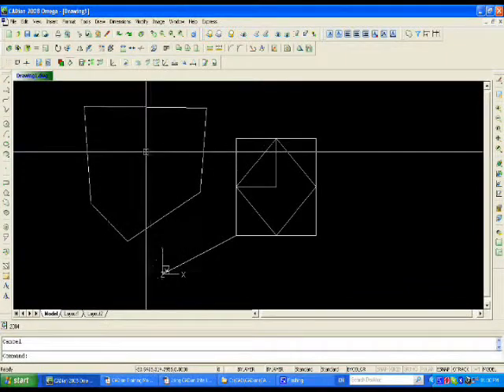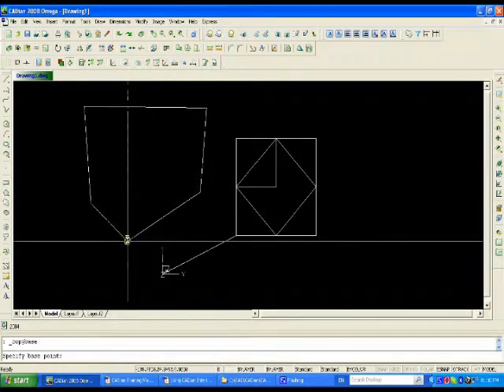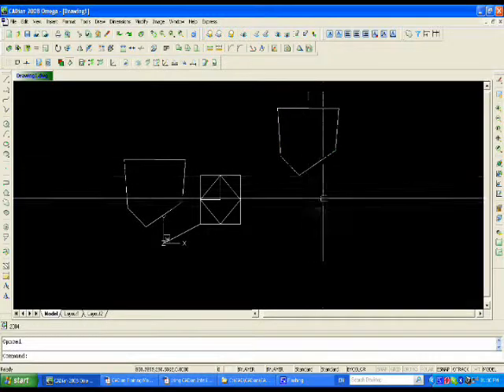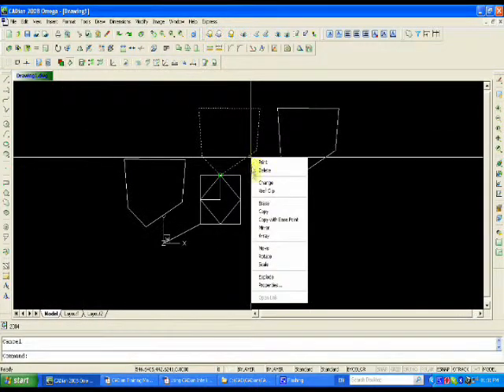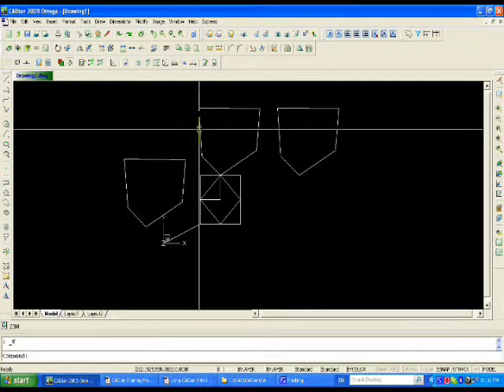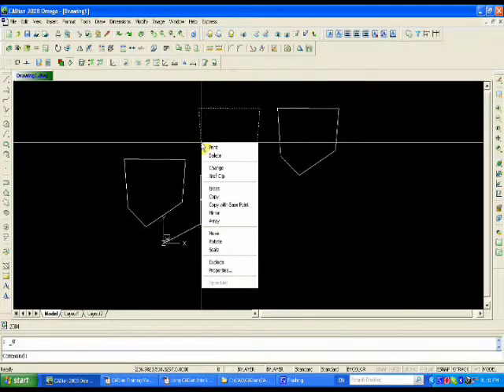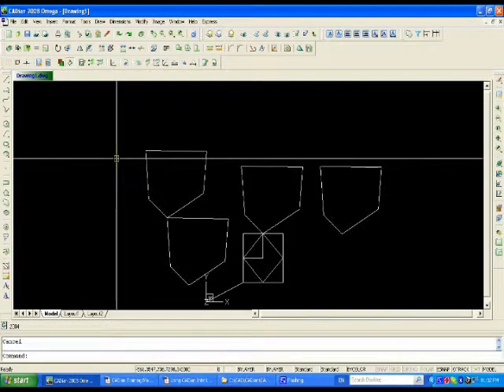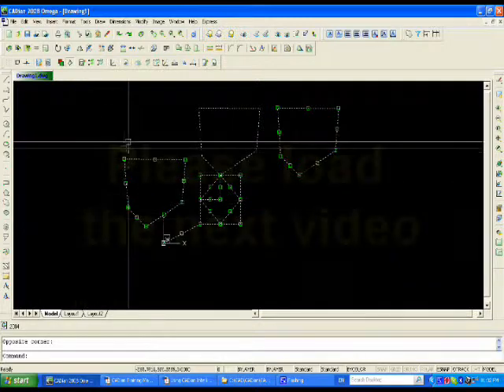CADian Lesson 2 2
lesson 2-2 using CADian for 2D CAD training